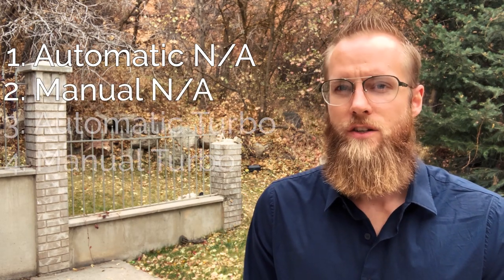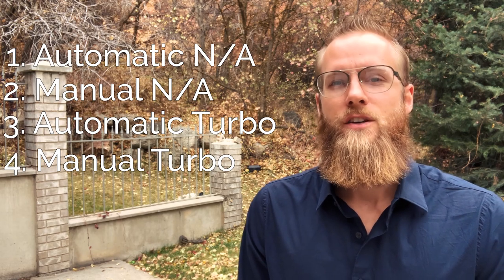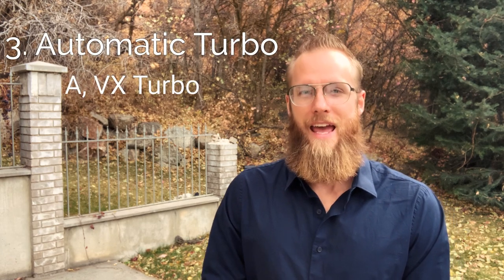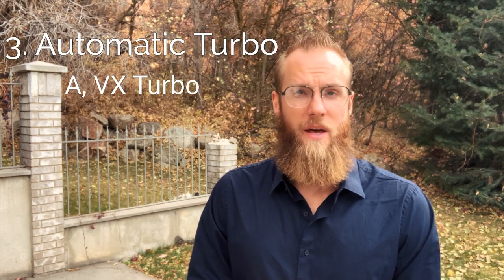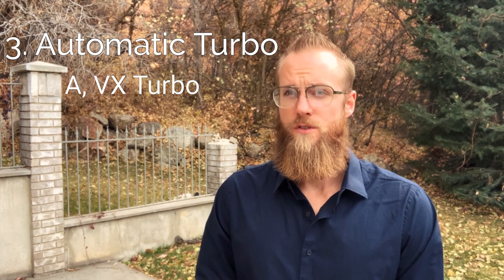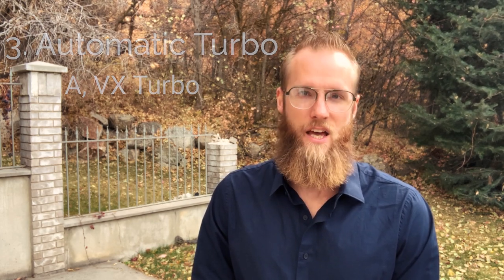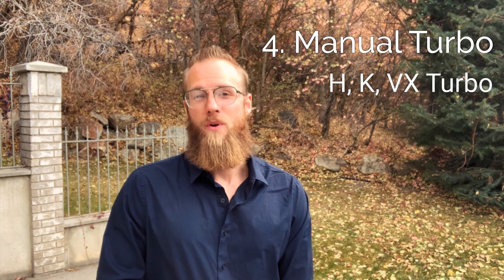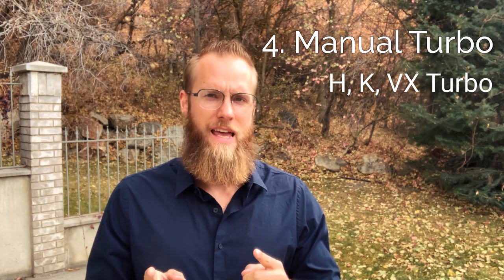Volvo 240 Camshafts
If you are going to swap the camshaft in your Volvo 240, which one should you choose? Here, I will quickly break down which camshaft options you should consider depending on if you have a turbo, or if you are running a manual transmission.

Music "Opening Horizons" by Kielokaz ID 361